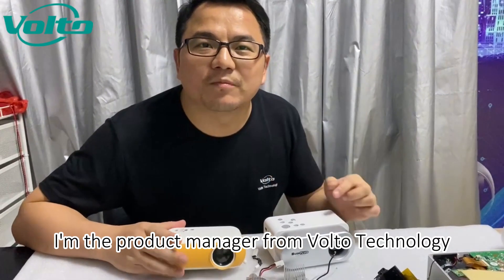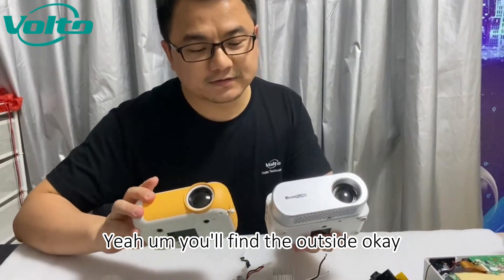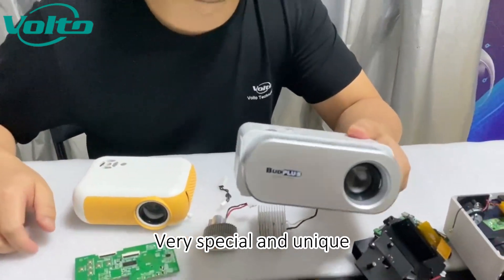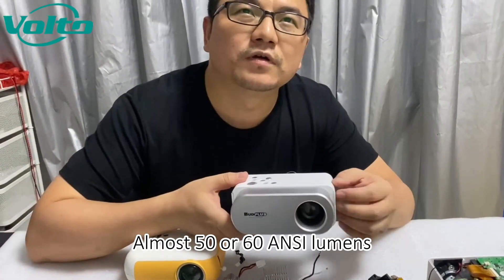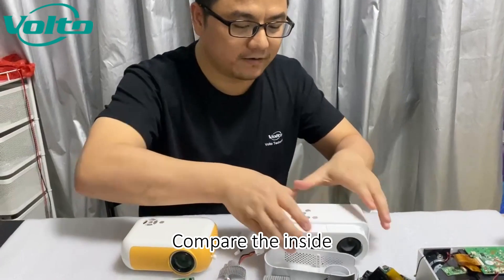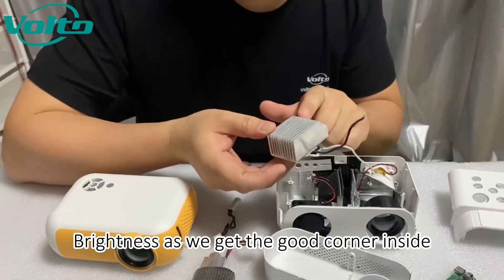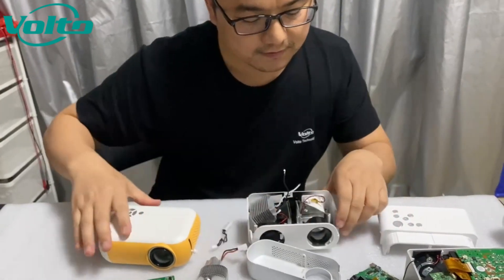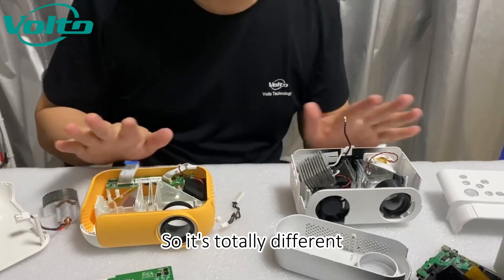How to Disassemble a Mini Projector? By VOLTO Projector Engineer -Serial 2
we take a bestseller mini projector from Amazon Poland and comparing with our Budplus V1
we disassemble them see what's the difference inside to make a same resolution projector have different out performance
although they are same 600*360 native resolution, why our V1 result will be more crisp and clear and bright？？？
reason 1,Our heat sinks are much larger and dissipate heat more efficiently.
It achieves higher brightness and protects the life of the internal components.
reason 2,we are more advanced on the optical structure design,we have engineers on the optics over 15years